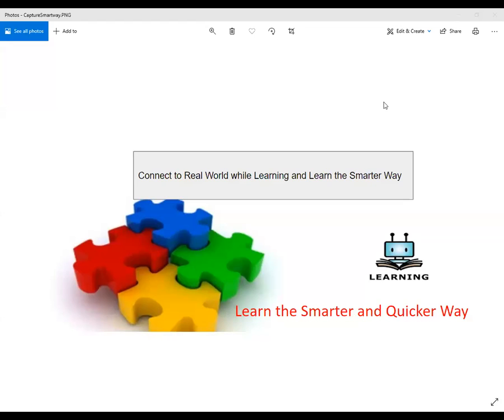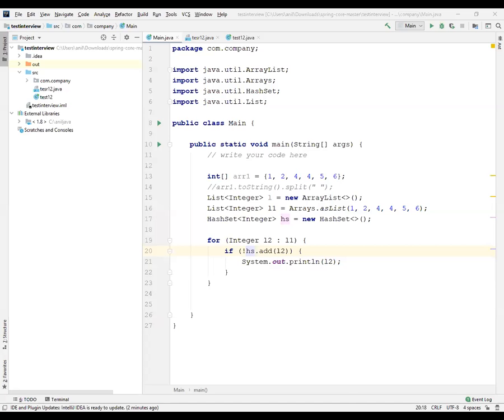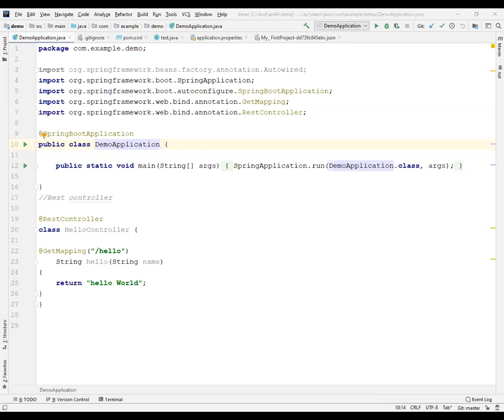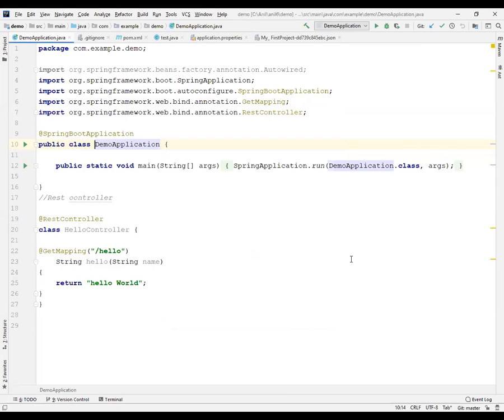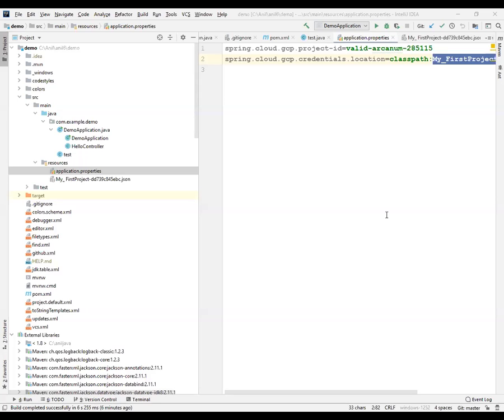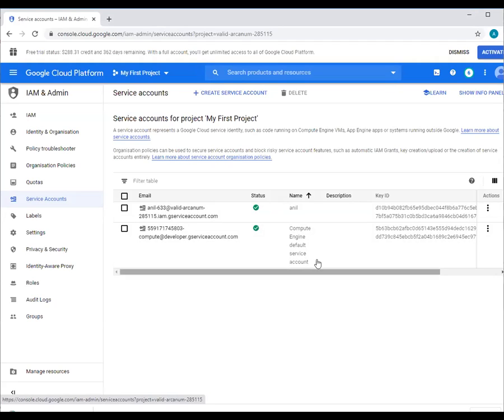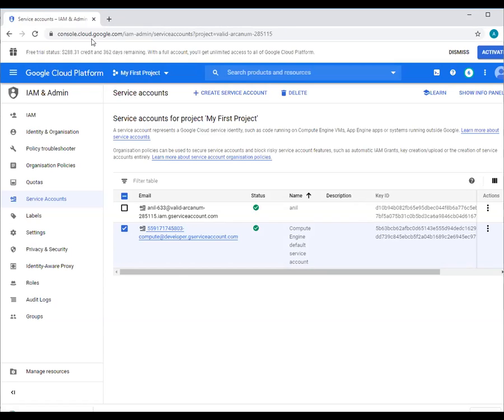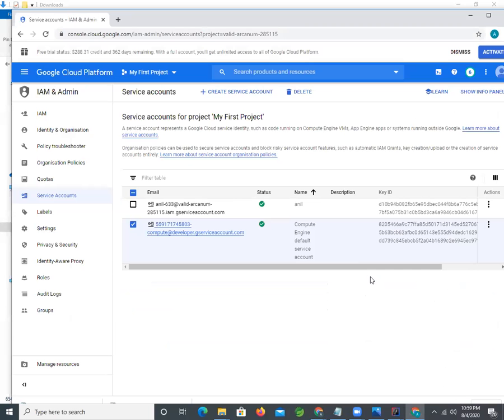Production Evolution and Auto scaling your spring boot application in Cloud-Episode 2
Software Development is still a cost intensive process and people are serious about Return of Investments and that is why making a product successful in Market is important , This video is an Introduction to Autoscaling your Spring Boot Application On cloud which is very important from a product evolution perspective.
after this